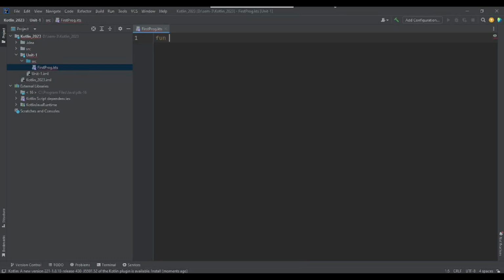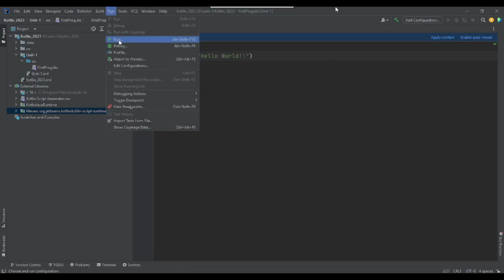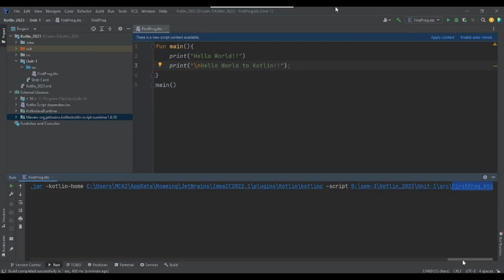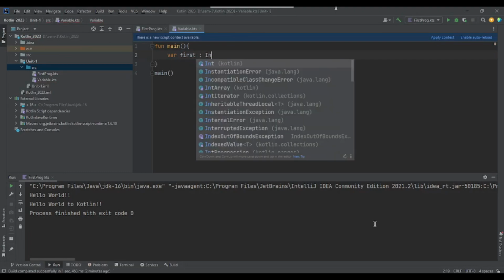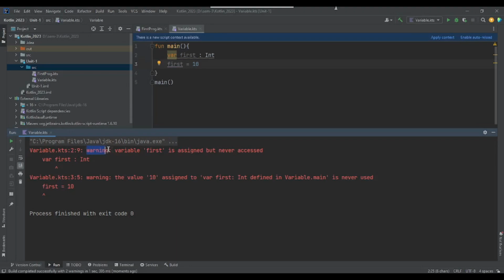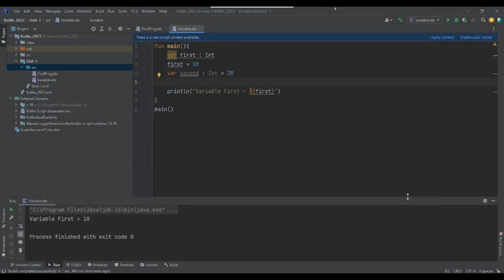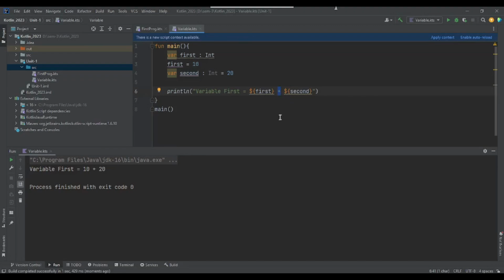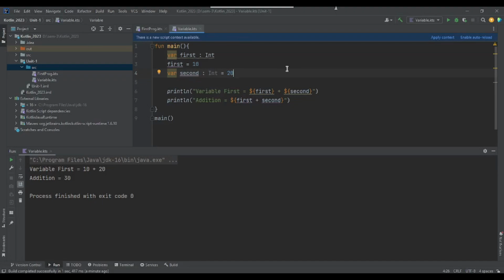#01 Kotlin Tutorial : Kotlin Script, Hello World, Variable basics with practical demonstration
Whether you're a beginner eager to embark on your coding journey or a seasoned developer seeking to refine your skills, our tutorials cater to all levels of expertise.

In this video, we dive into How to write Kotlin Script, Hello World Program and Basics of variable in Kotlin. From this video, we provide clear explanations and practical demonstrations to help you grasp each concept effectively.

Throughout the tutorial, we cover essential Kotlin programming principles, including How to write Kotlin Script, Hello World Program and Basics of variable in Kotlin. By the end of the video, you'll have a solid understanding of how to How to write Kotlin Script, Hello World Program and Basics of variable in Kotlin